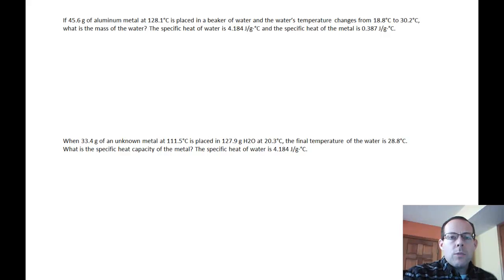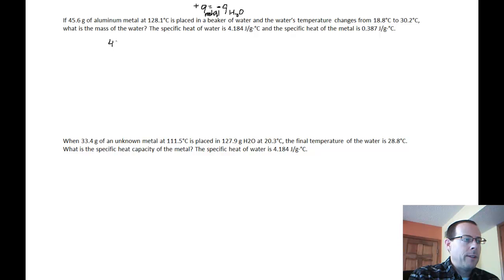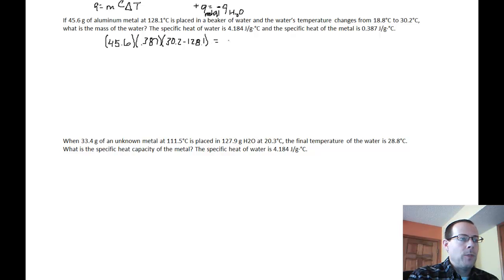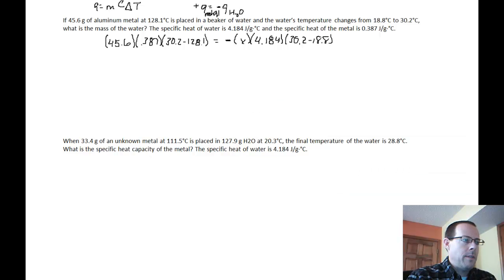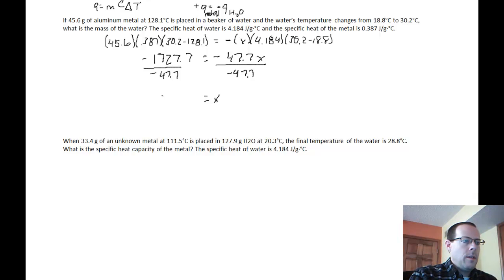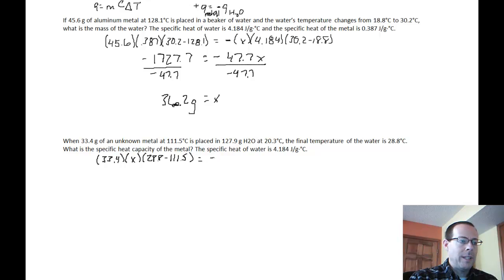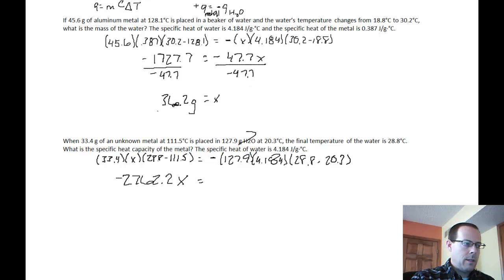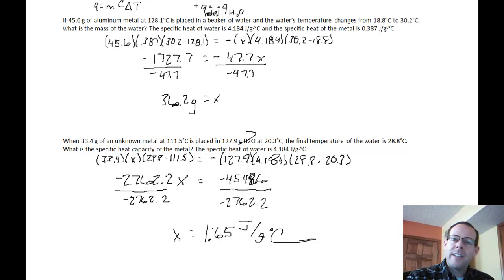Calorimetry Calculations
These calculation examples are limited to determining the mass of water or finding the specific heat capacity of an unknown metal using metal/water calorimetry.